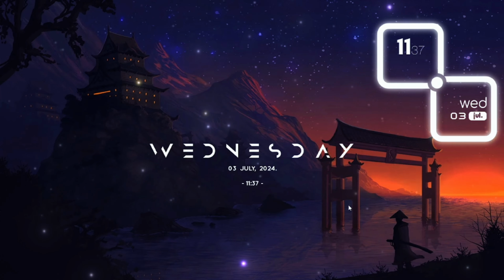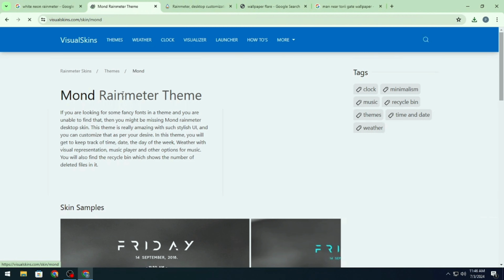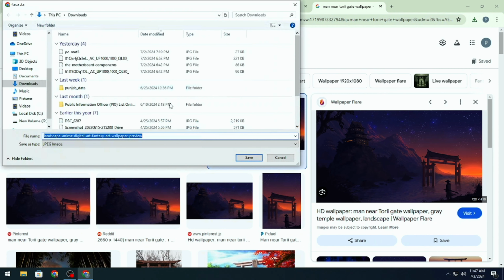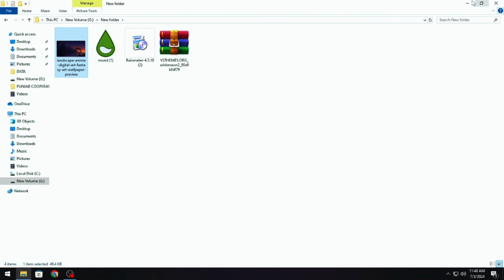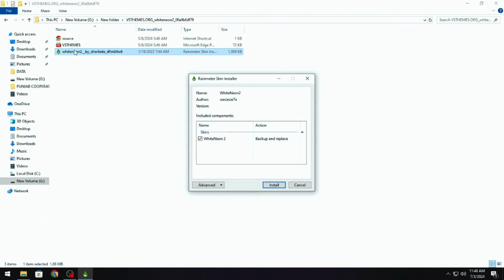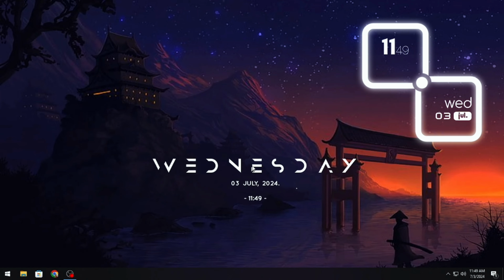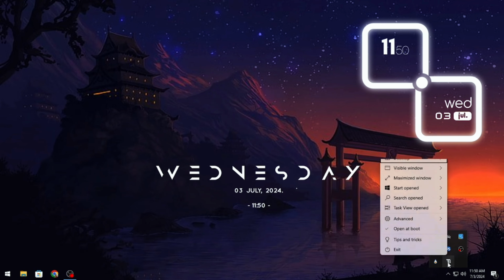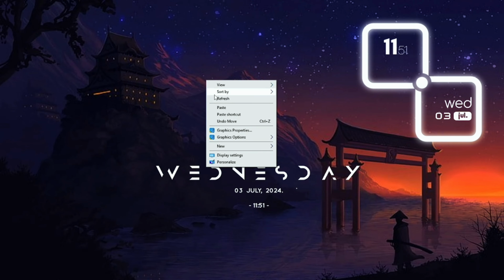Make your Desktop Look Clean and Professional in just 5 Minutes!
make your desktop look clean and professional windows 10!
customize your desktop very clean!
make your desktop clean and professional (simple and easy)!
rainmeter skins!
rainmeter windows 10!
rainmeter windows 11!
best rainmeter skins!
how to use rainmeter!
how to use a rainmeter!

In this video I'm going to show you how you can make your desktop look clean and professional in just a few simple steps. You'll learn how to customize your desktop background, choose a brand new custom cursor, and add finishing touches to give your desktop that polished look.

wallpaper search on google
man near Torii gate wallpaper